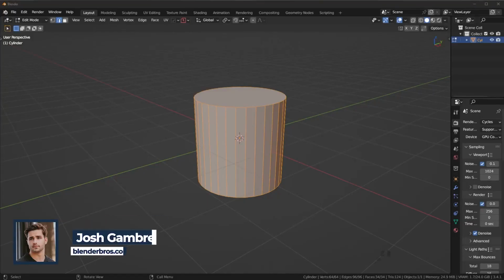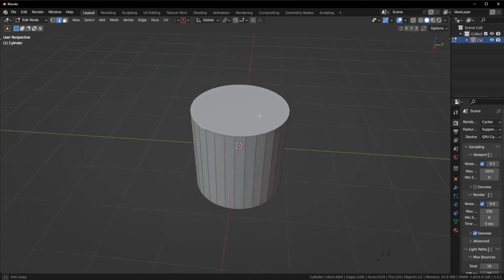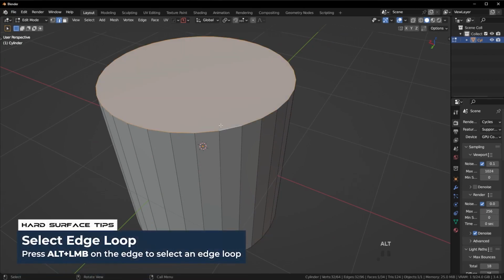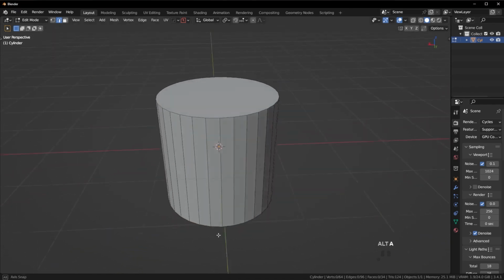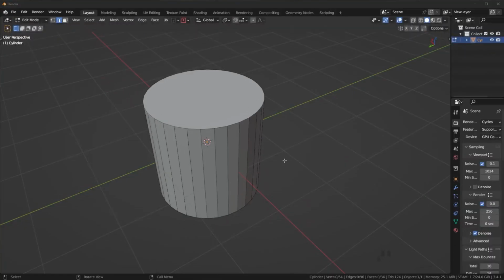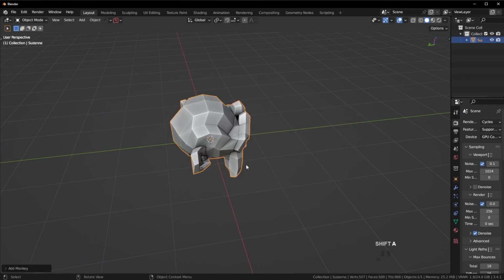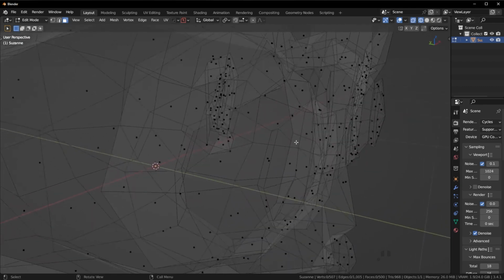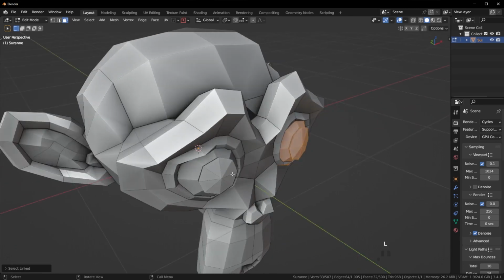06 Selection 6